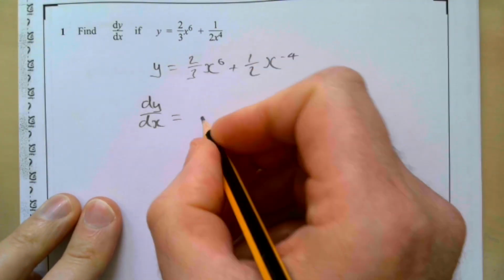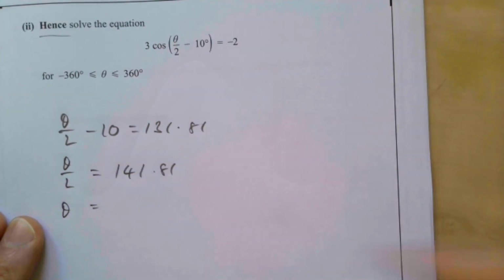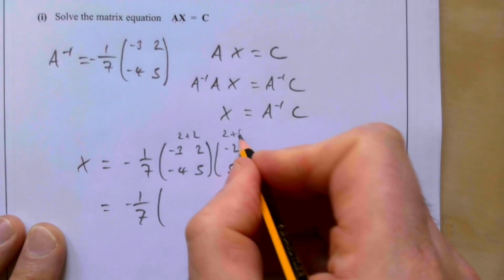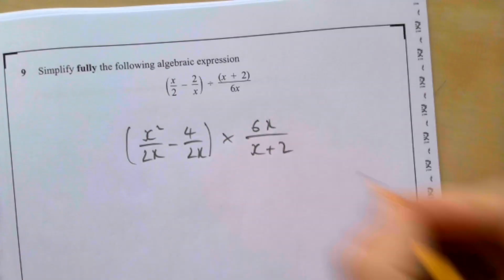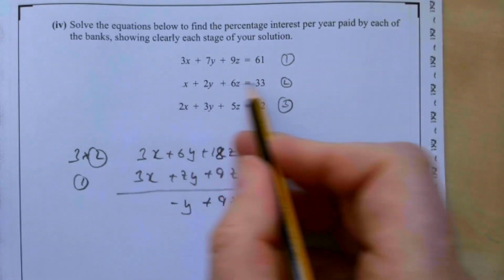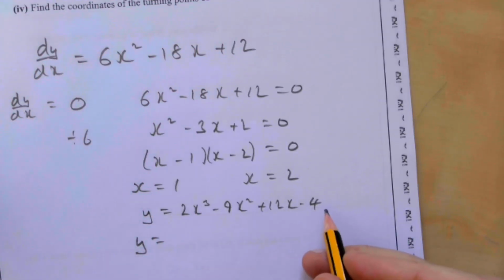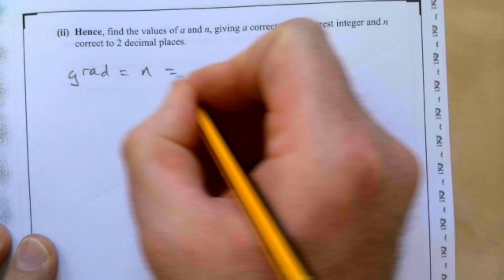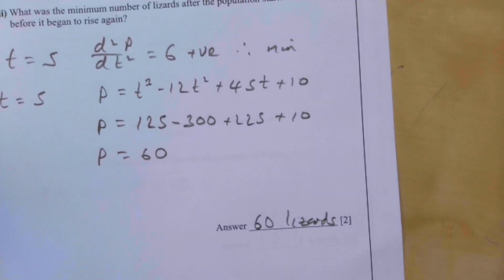CCEA GCSE Further Mathematics Pure 2023